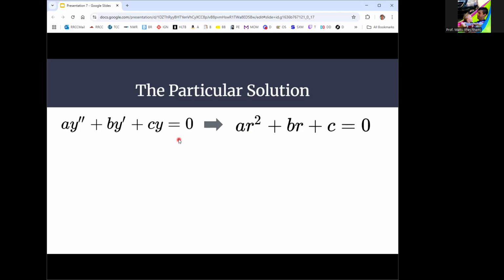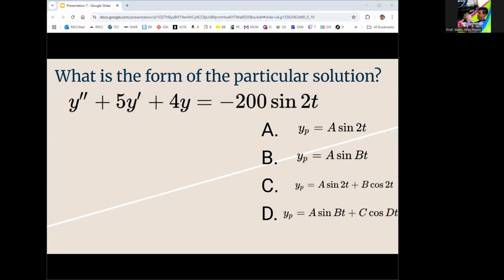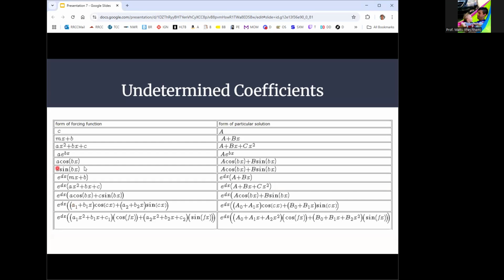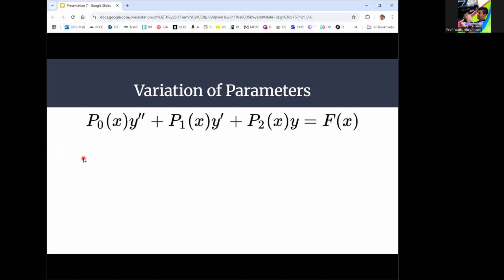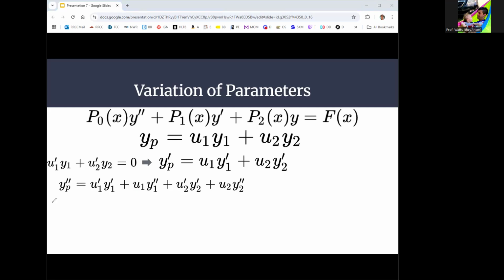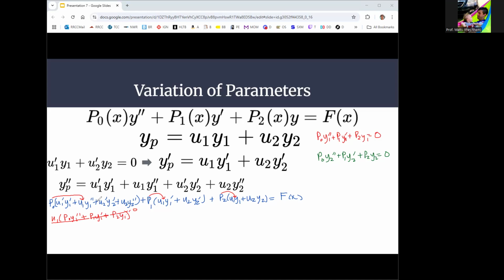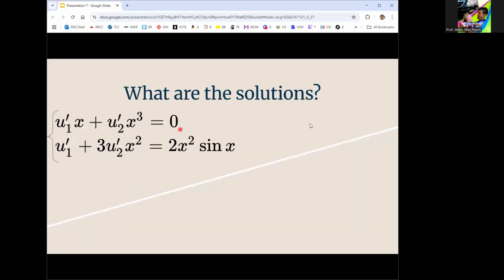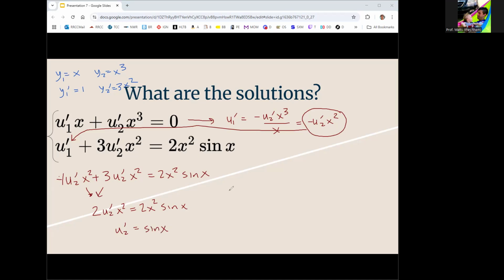Differential Equations - Module 7 Overview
We give some background in preparation for the methods of undetermined coefficients and variation of parameters.